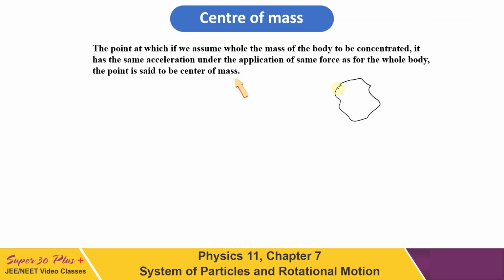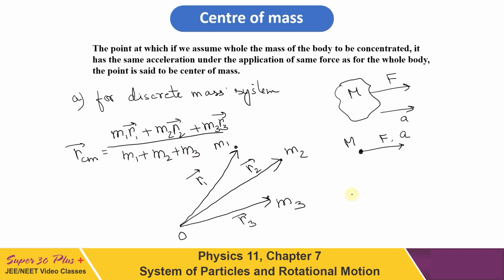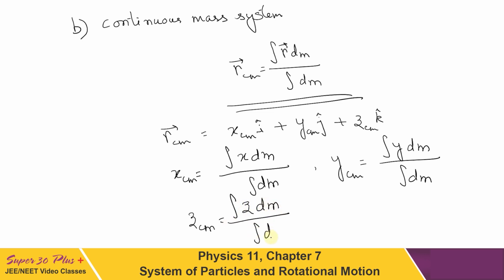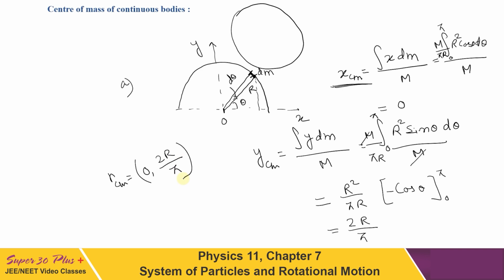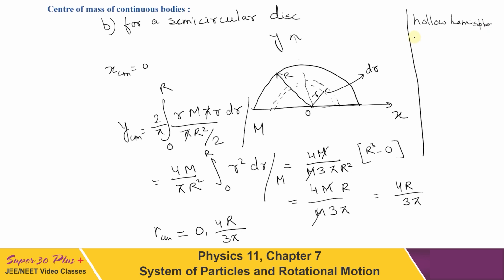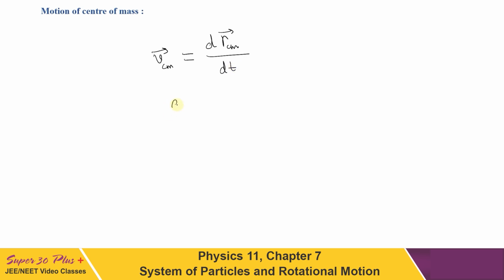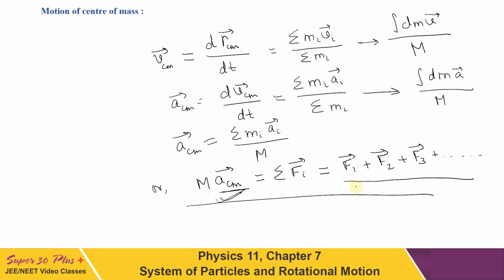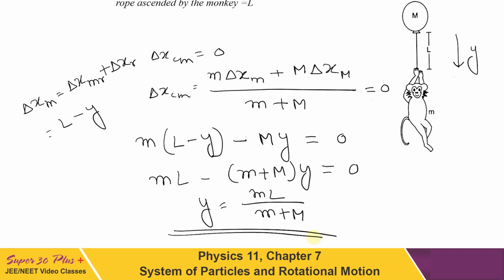Physics Class-11 | Chapter 7 System of Particles and Rotational Motion Part-1 | Centre of Mass | JEE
Physics Class-11 | Chapter 7 System of Particles and Rotational Motion Part-1 | Centre of Mass | JEE/NEET

Welcome to Super 30 Plus! ⚡ In this session of Physics Class-11, Chapter-7: System of Particles and Rotational Motion (Part-1), we will explore the Centre of Mass concept, essential for JEE/NEET preparation.

‼️➖ 𝐏𝐋𝐀𝐘𝐋𝐈𝐒𝐓'𝐒 𝐋𝐈𝐍𝐊 ➖‼️